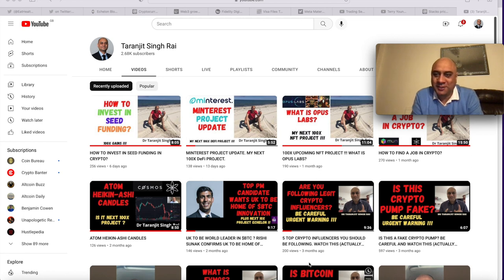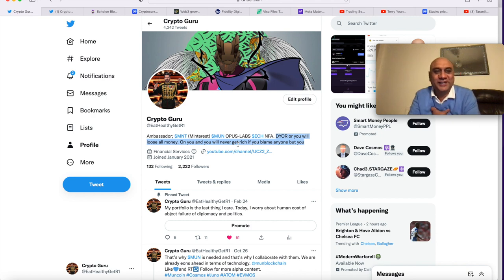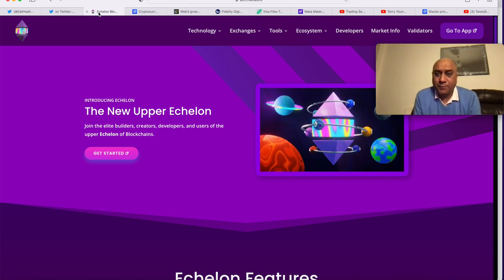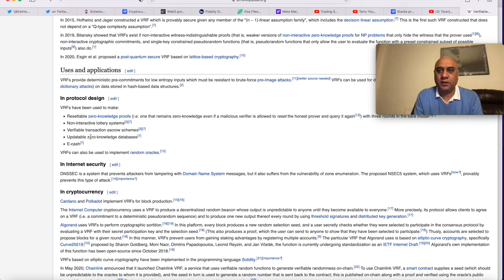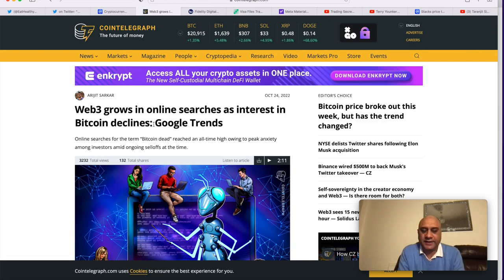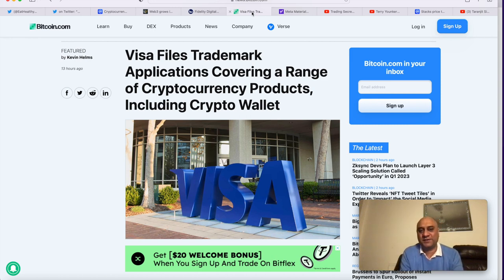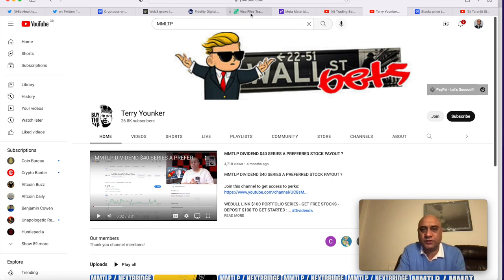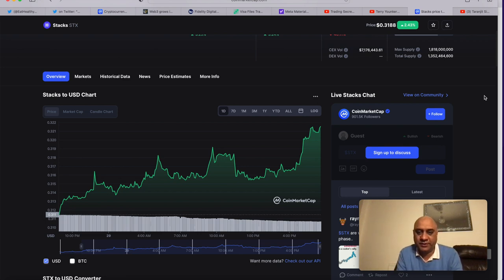$DOGE VS $MMTLP VS $STX !!! WHICH ONE WILL 100X FIRST?